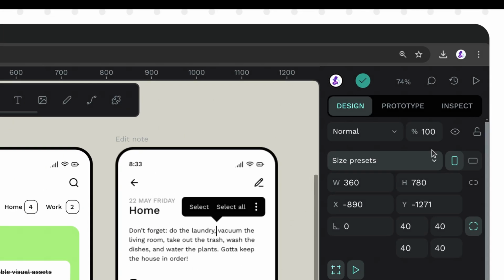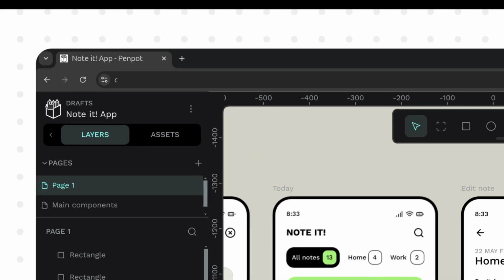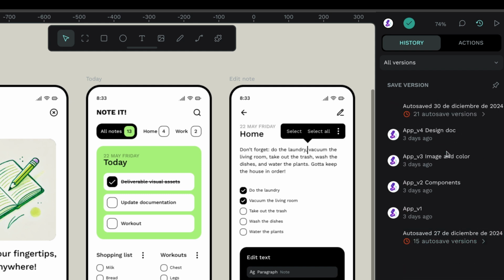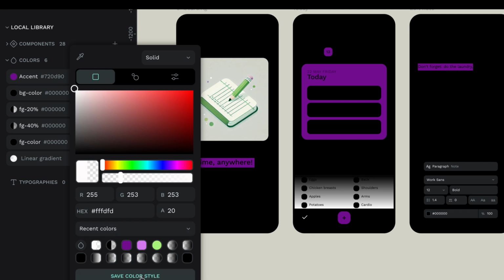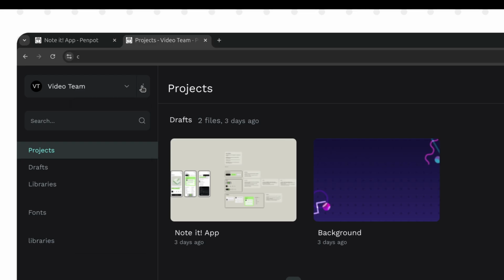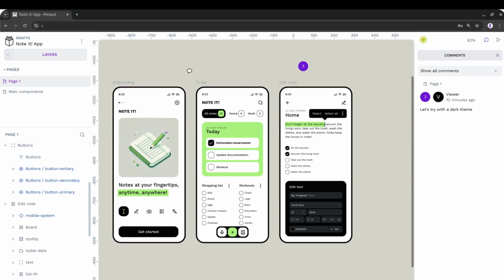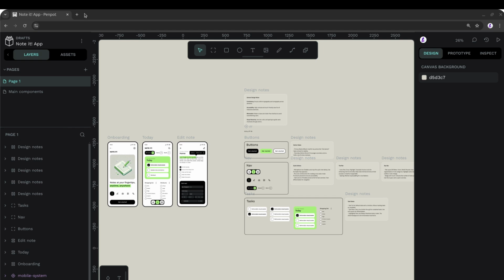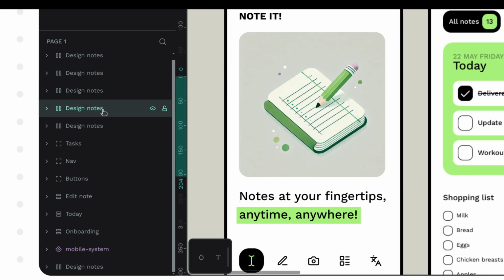What's new | Penpot Release 2.4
Penpot's 2.4 release brings significant improvements such as:
- The freedom to watch anything with the viewer role. No matter the role, everyone can collaborate confidently, with zero risk of editing files accidentally.
- Version history: Manage your history by restoring old versions automatically saved or manually keep your favorites for future reference
- The new .penpot format that streamlines the import and export of files and assets.
- Rename layers shortcut